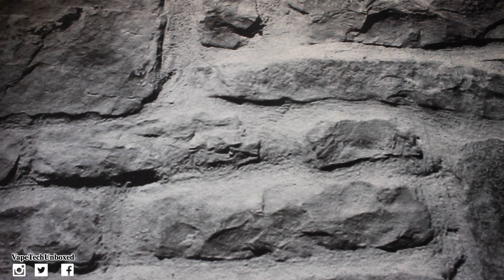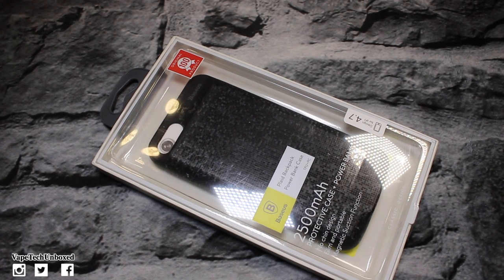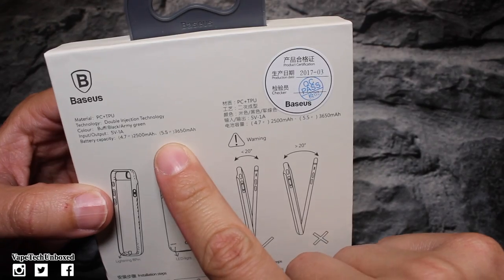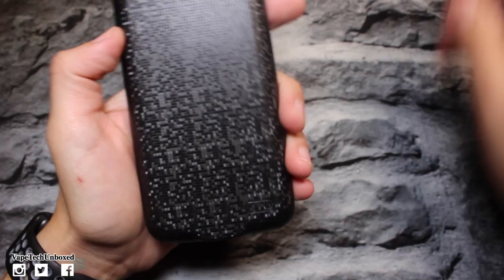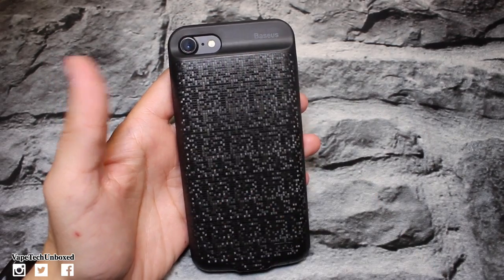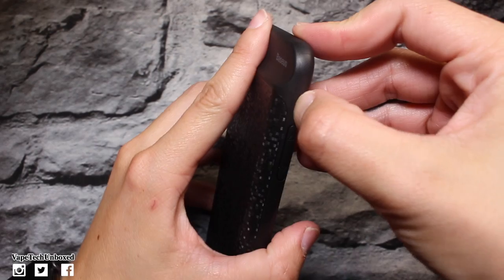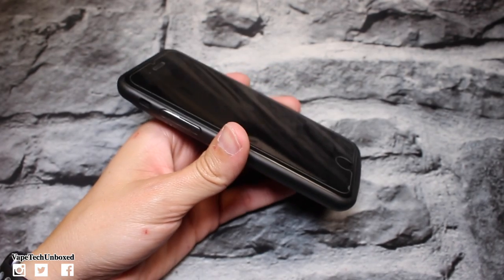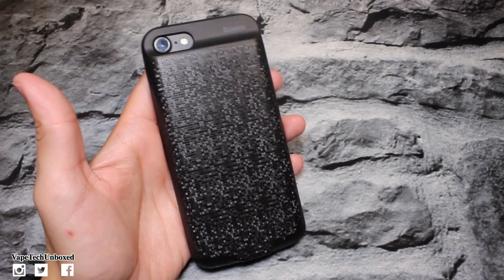Unique Smart Battery Case || iPhone 7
Check out this unique smart battery case for the iPhone 7. This case has one of the coolest designs I've seen.

3JFBMSBO

CJ9JIOU9